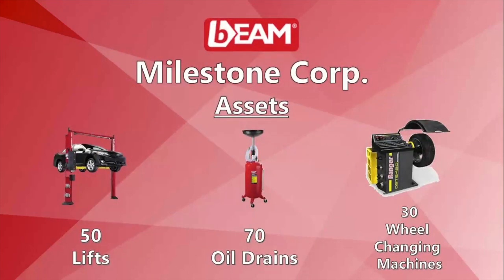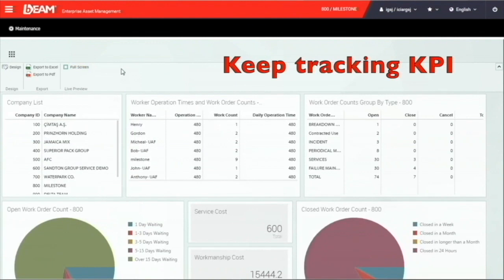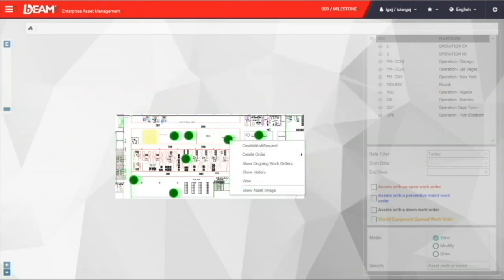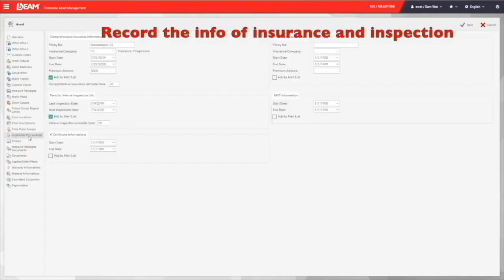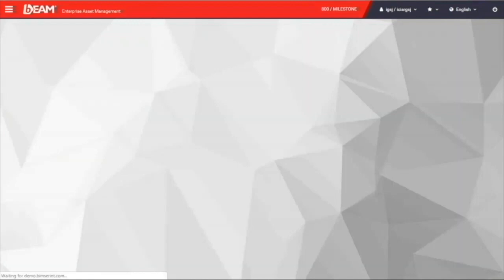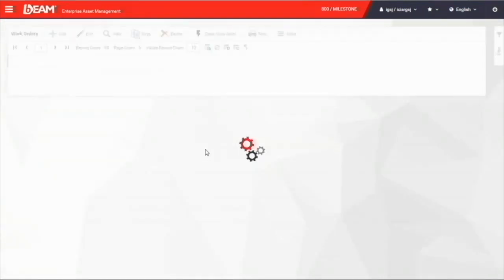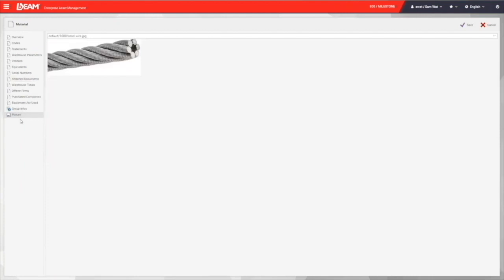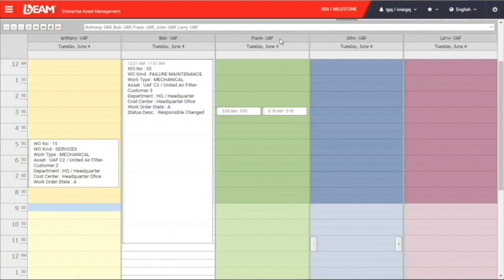BEAM for Automotive Service Industry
BEAM: Enterprise Asset, Maintenance, Facility, Fleet, Drone and Energy Management Software.

At Bimser International, we believe in the power of simplicity. Simplicity increases productivity, boosts employee and customer satisfaction, reduces cost and improves bottom-line at any workplace. Our enterprise software products make this belief come true anywhere in the world.

Enterprise software product range of Bimser International is as follows:

1) QDMS:  It is an integrated Quality, Risk, Compliance management software product. QDMS helps companies comply with quality management systems such as ISO, BRC, BRC iop, SQF and more.  It has reputable national and international references.

2) BEAM: It is an enterprise maintenance and asset management system with asset, maintenance (periodic, preventive, predictive), staff , energy, purchasing and spare part inventory management  capabilities.  BEAM has reputable national and international references.

3) eBA: It is an Enterprise Content Management platform.  It is an automation, document management, workflow, records management and intelligent document capture platform. eBA has reputable national and international references.

4) Ensemble: It is a business process management, performance management and balance scorecard management software. Ensemble has reputable national and international references.